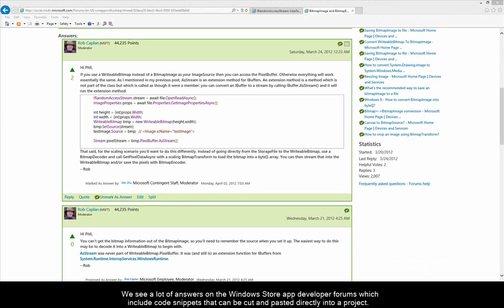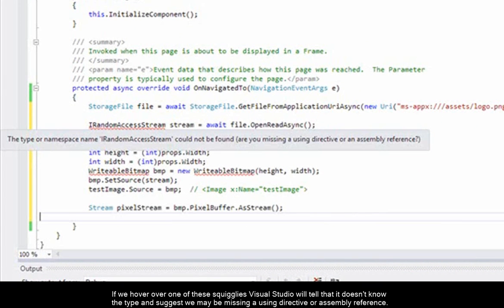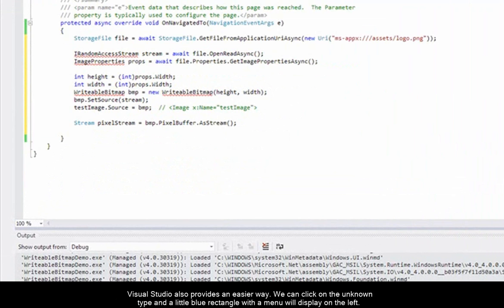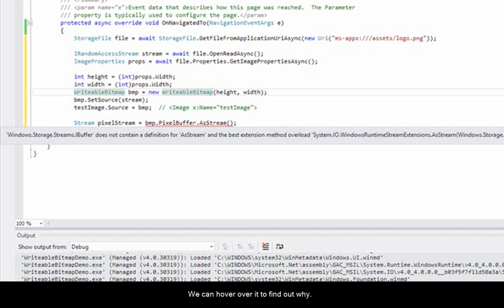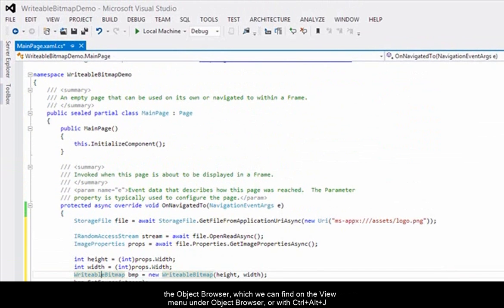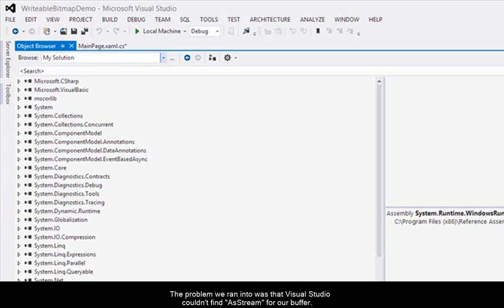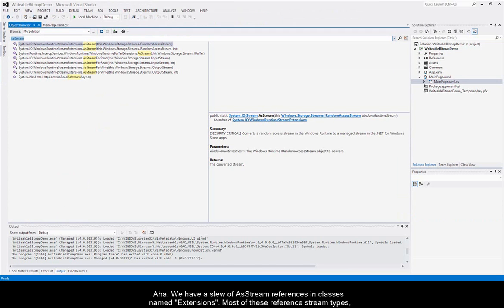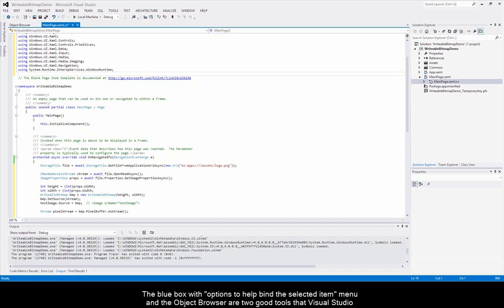Visual Studio's Red Squigglies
Code snippets are an easy way to get quick answers to your app development challenges, but often Visual Studio litters the new code with red squigglies that will stop you from building. You could fix them the hard way, but @WSDevSol 's own @robcap shares with you shortcuts to clean them up quickly and get back to what you love (which is presumably not cleaning up build errors.)